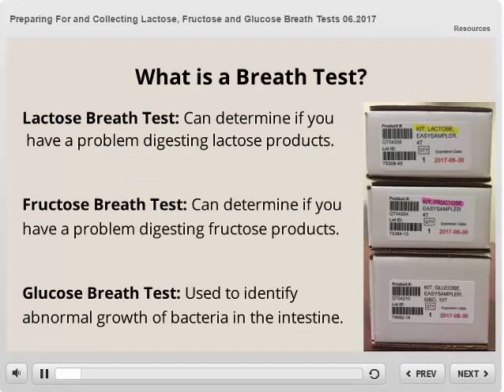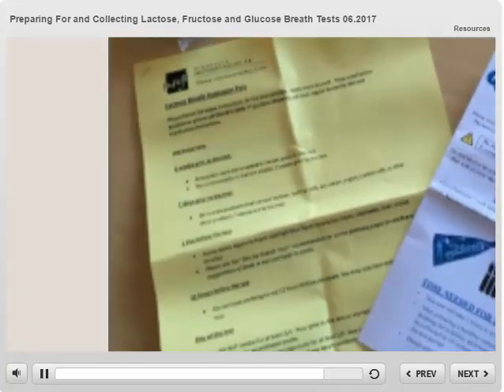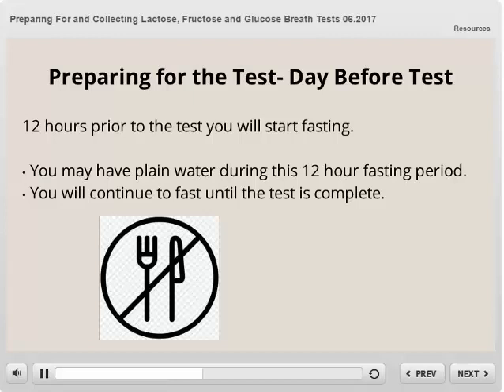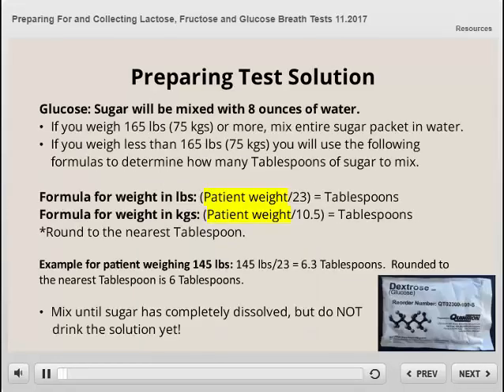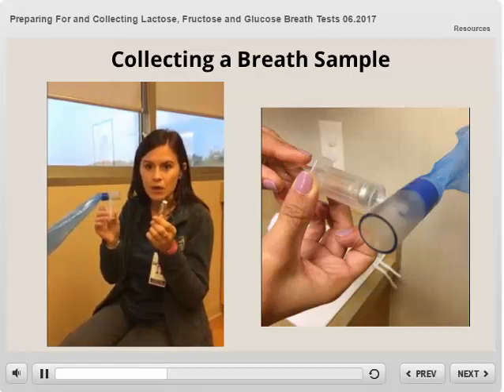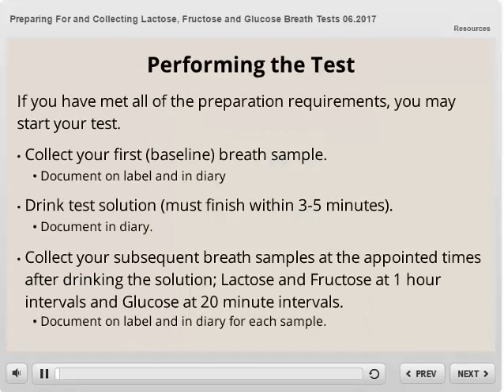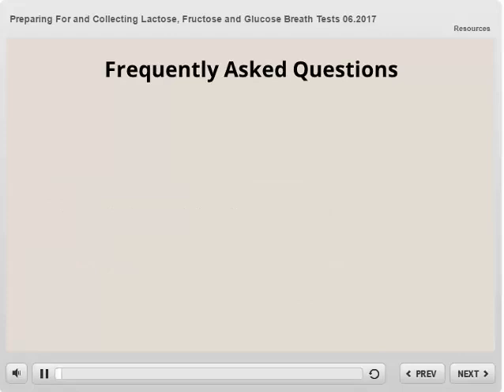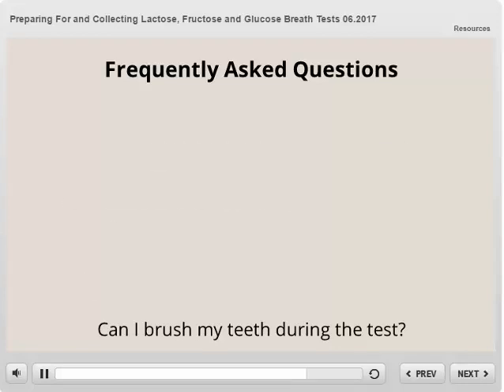Your Lactose, Fructose or Glucose Breath Test Experience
This informational video is brought to you by the staff and physicians of Minnesota Gastroenterology and created for our patients who are preparing for and collecting hydrogen breath test samples for Lactose, Fructose and Glucose-related digestive concerns. These Hydrogen Breath tests are a safe, non-invasive way for your doctor to help diagnose your symptoms. The Lactose Breath test can determine if you have a problem digesting lactose products. The Fructose Breath test can determine if you have a problem digesting fructose products. And, the Glucose Breath test is used to identify an abnormal growth of bacteria in the the intestine. To ensure a successful Hydrogen Breath test, please watch this video prior to starting your test and follow all instructions carefully. We look forward to helping you feel better.